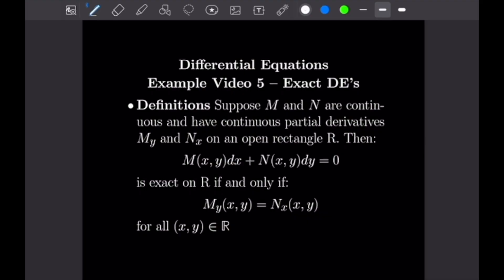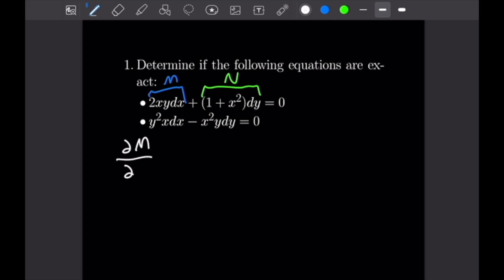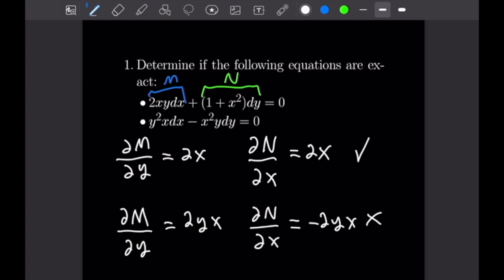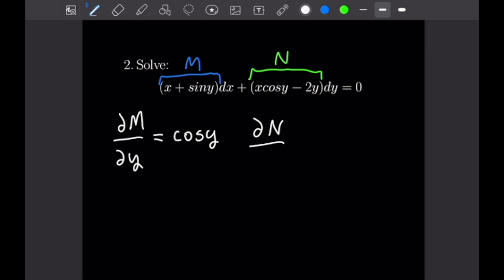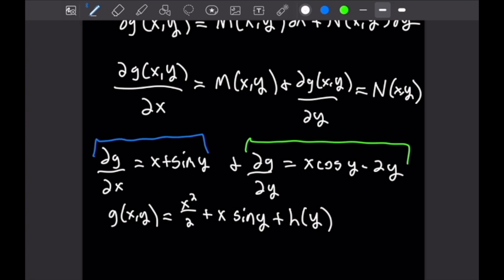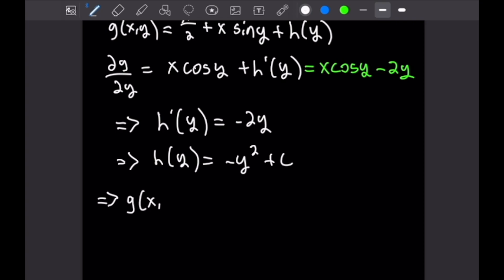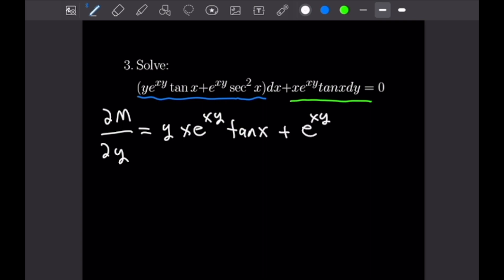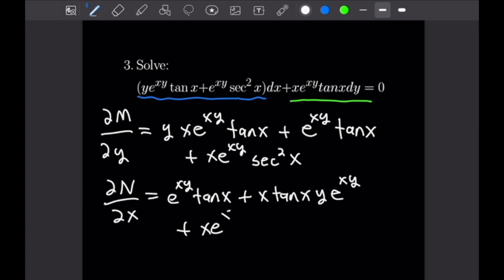Exact, First Order Differential Equations -- Differential Equations Examples #5